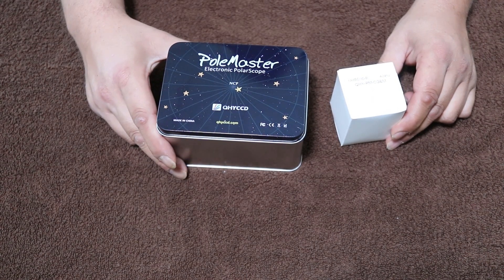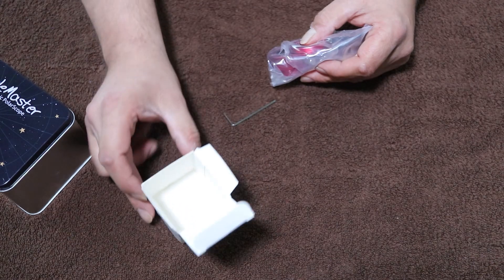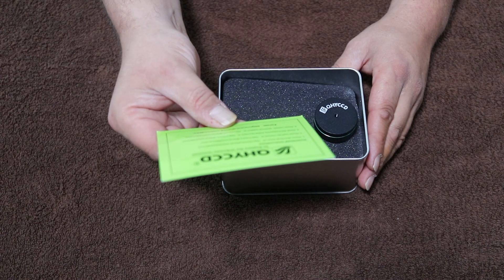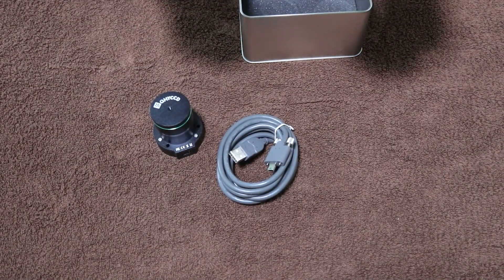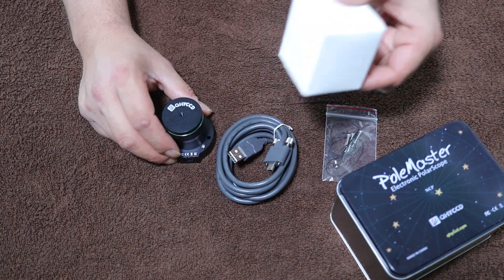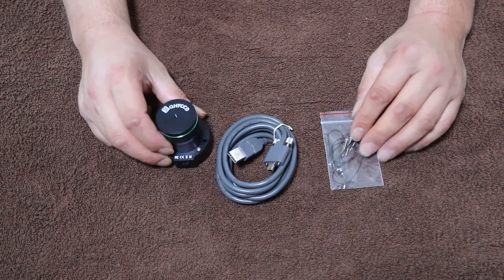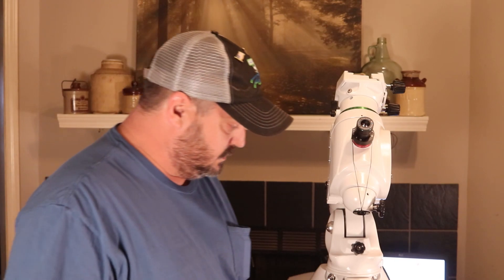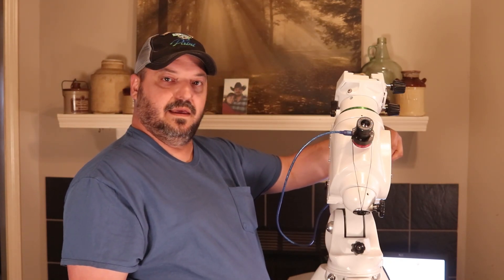QHY PoleMaster - Unboxing and Installation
Today we're unboxing the QHY Polemaster and how to install it on your mount.

The QHY Polemaster isn't a necessary tool.  But if you'd like to have more time to image on those short, few and far between, clear nights then you need to get one of these.  The hardware is easy to install and the software is too.  And the software walks you through each step of the process to make sure you are aligned perfectly every time.

It used to take me 30-45 minutes to get my mount polar aligned, and I was never really sure how accurate I was.  Now, I'm down to under 4 minutes with the QHY Polemaster and I know that I'm spot on with my alignment.